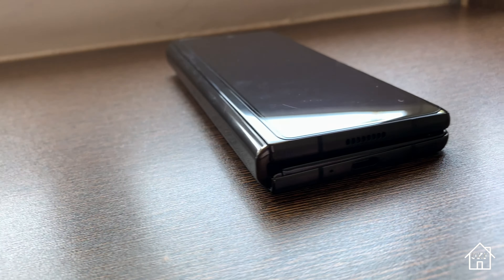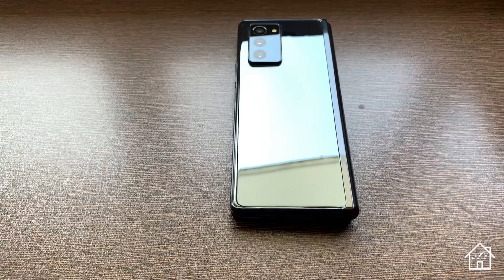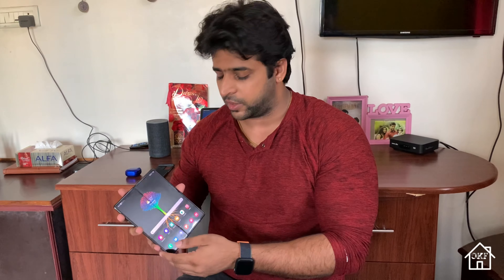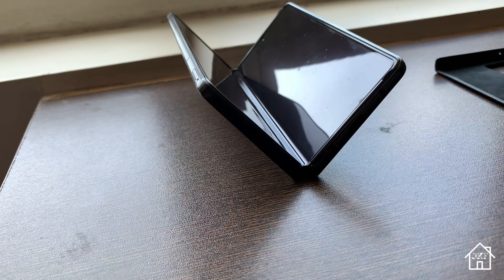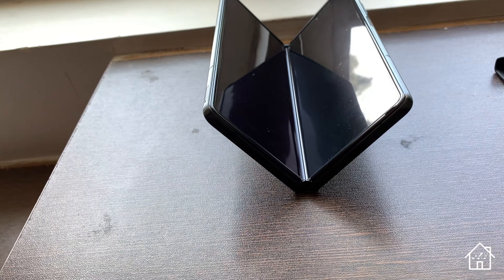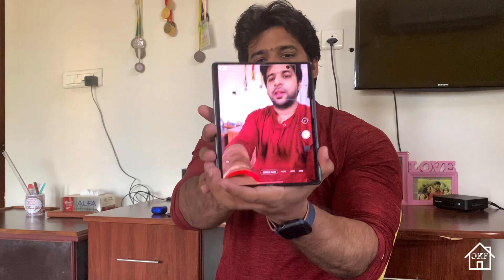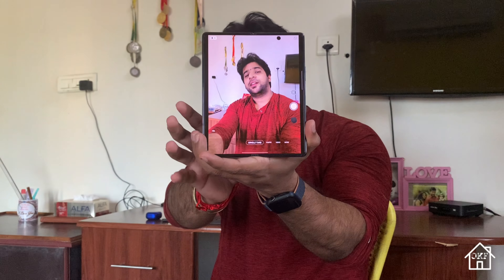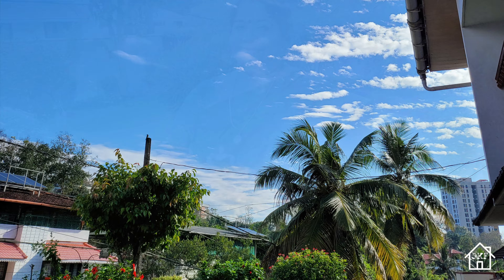Samsung Galaxy Z Fold 2 Long Term Review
The samsung galaxy Z Fold 2 was used for 3 1/2 months. This is a completely user based review . Based on What i observed while using the product for quite sometime. Let me know you feedback in the comments section .